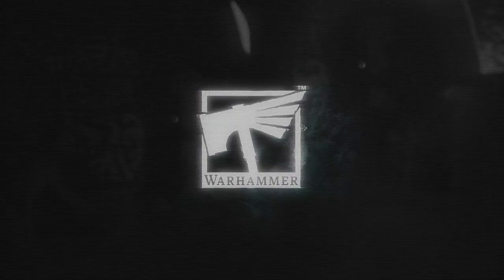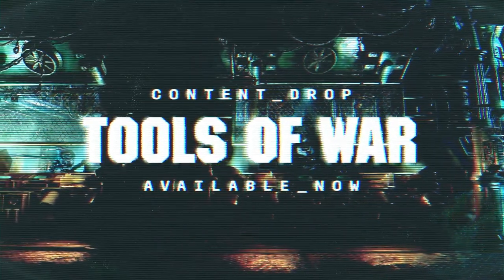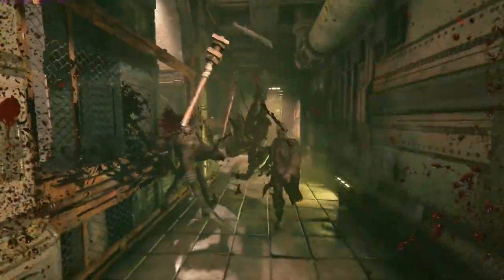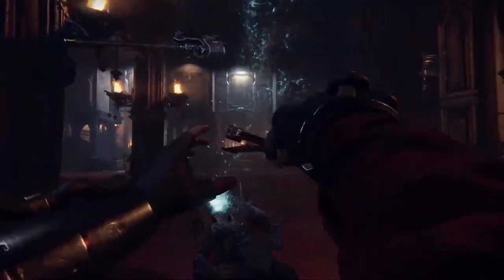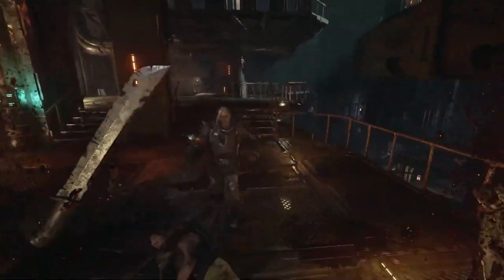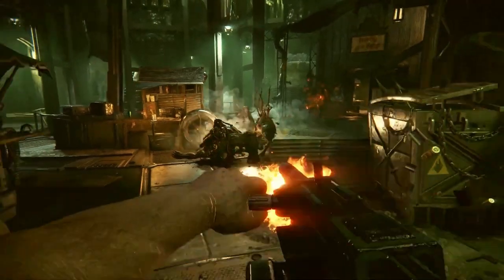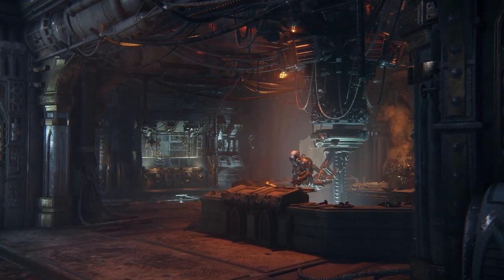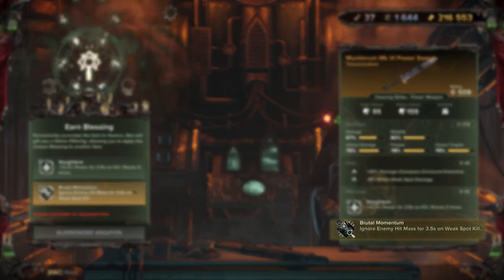Warhammer 40,000: Darktide | Content Drop | Tools of War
Erfahren Sie mehr über den Content Drop in diesem Video.

...da das gesamte Projekt Axeman "Let's Get Play" TV derzeit nicht über große Sponsoren verfügt, wird alles privat finanziert, wenn ihr uns also mit einem kleinen Betrag helfen wollt, könnt ihr das hier tun. Das gespendetes Geld wird ausschließlich zur Erneuerung und Instandhaltung der Hard- & Software verwendet! Alle SPENDEN sind FREIWILLIG!!!

     ⚠️ Teamspeak ► derzeit nicht ⚠️